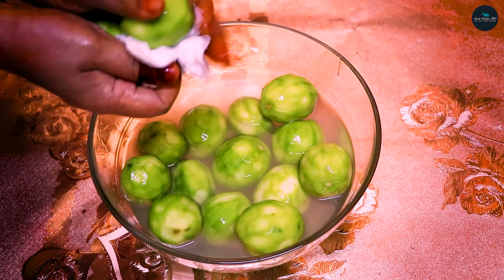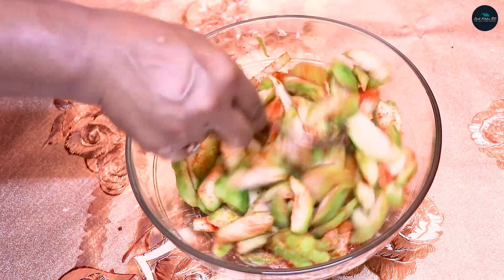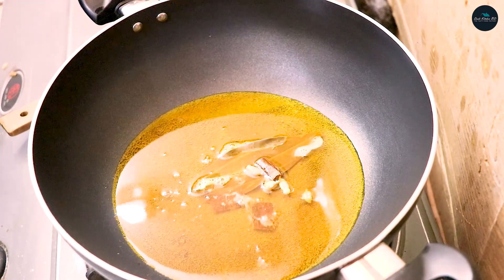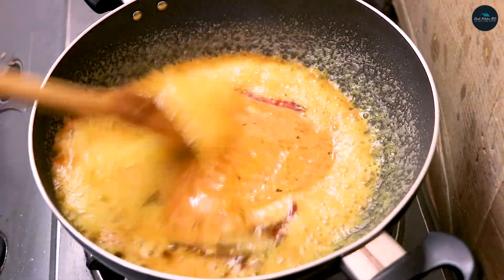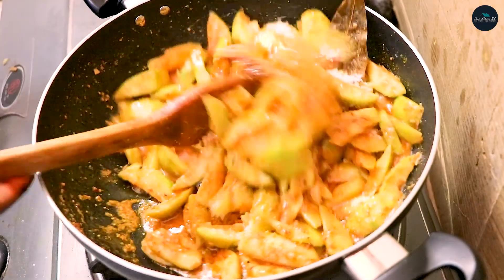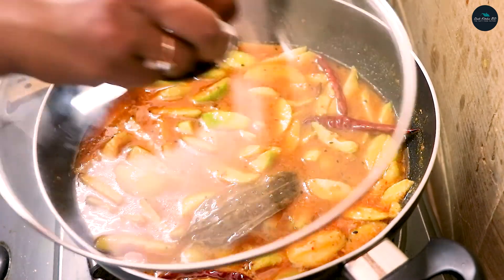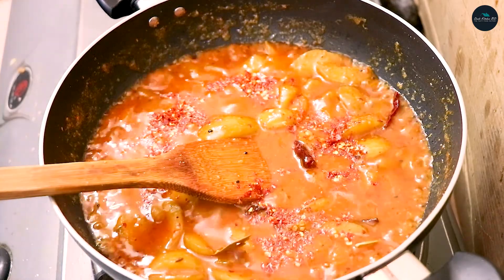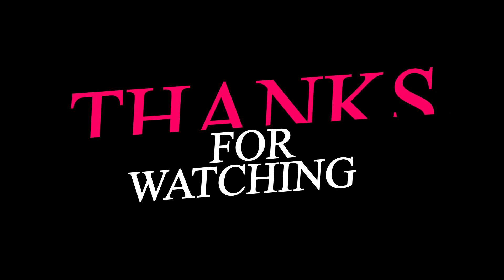সবথেকে সহজ তৈরি আমড়ার আচার রেসিপি। Amrar Achar Recipe Bangla । Pinkle Chutney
মুখে স্বাদ লেগে থাকার মত আমড়ার আঁচার রেসিপি | Amrar Achar Recipe | Hog Plum Pickle Recipe | আমড়ার আঁচার রেসিপি | Amrar Achar Recipe | Hog Plum Pickle Recipe | How to make hog plum pickle | Achar Recipe

উপকরণ :

১. আমড়া ১কেজি
২. সরিষা তেল
৩. পাঁচফোড়ন
৪. শুকনো মরিচ
৫. সরিষা
৬. লবন স্বাদমত
৭. তেঁতুলের মাড়
৮. রসুন
৯. চিনি ১/২ কাপ